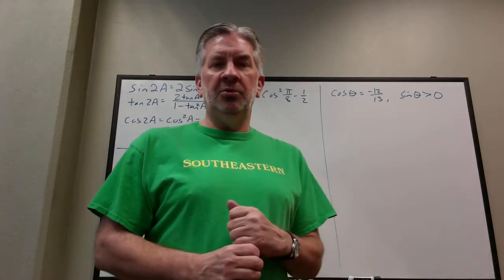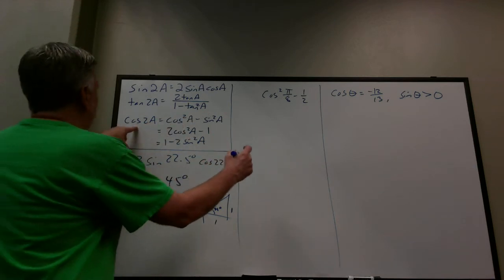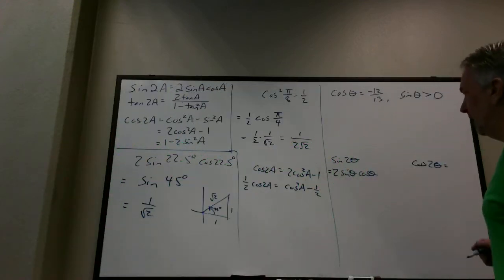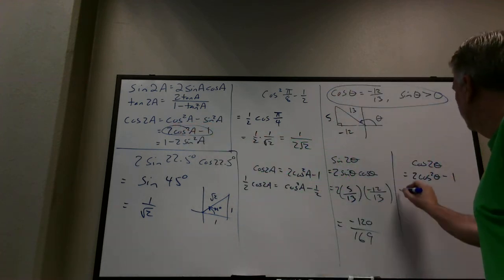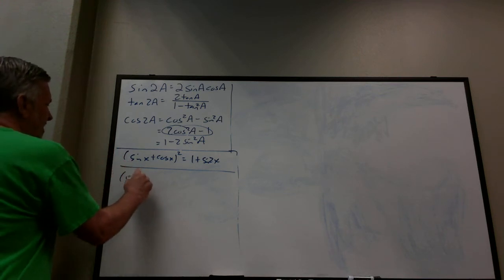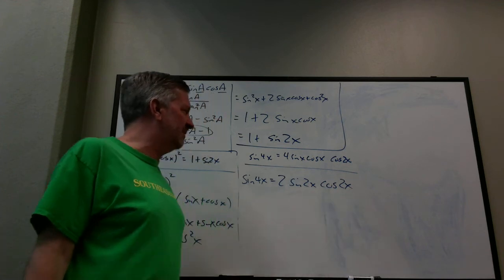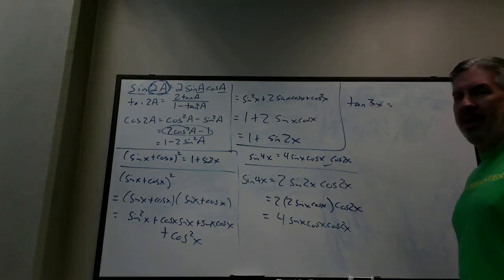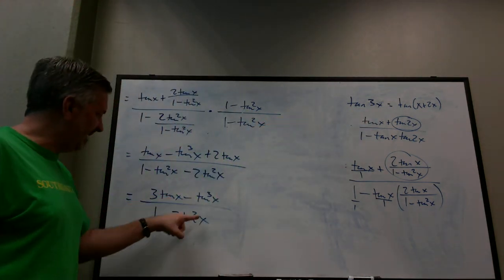Math 175 Section 5.5 Lecture (Part 2)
Double-angle formulas for sine, cosine, and tangent; rewriting expressions using the double-angle formulas; verifying identities using double-angle formulas.